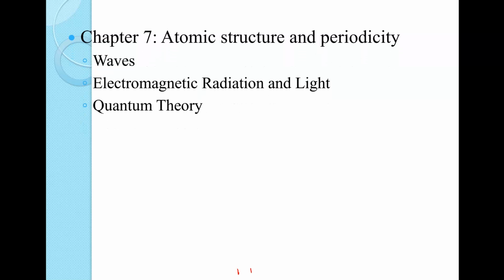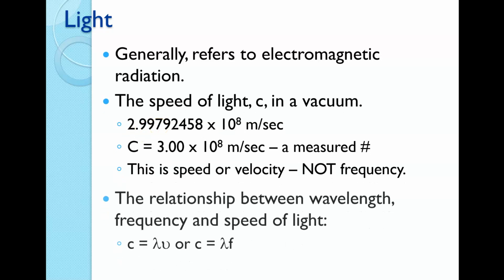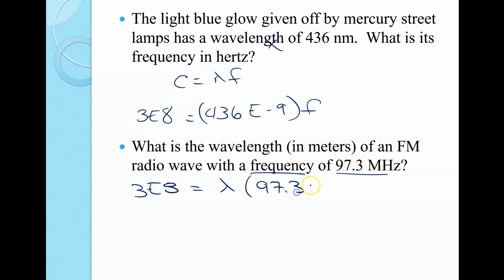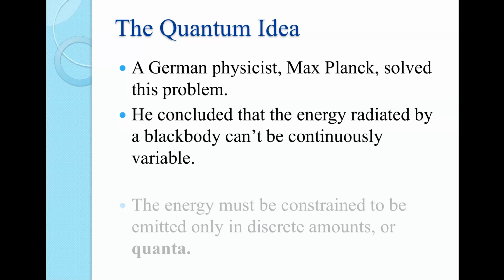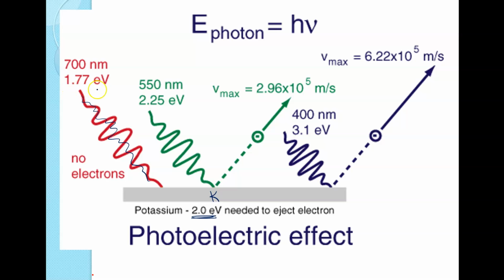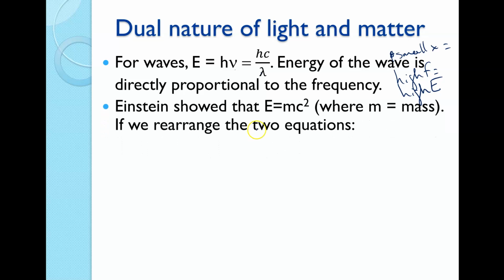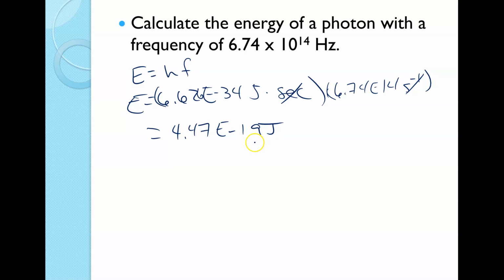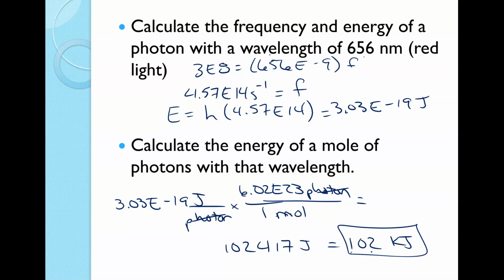7.1 Wave math